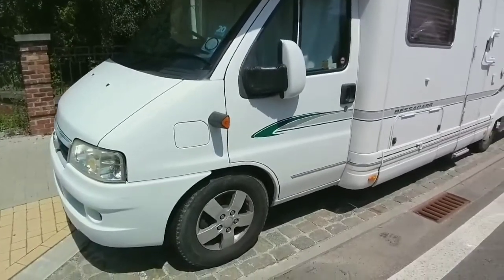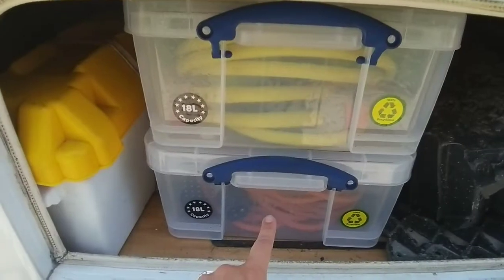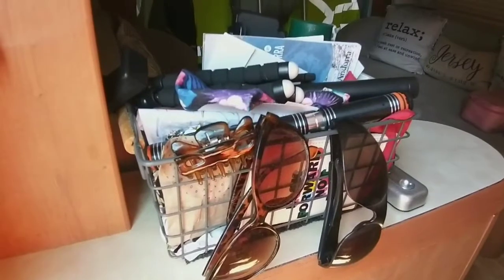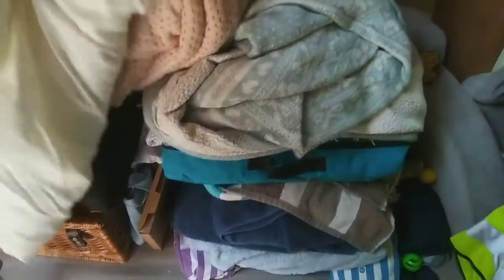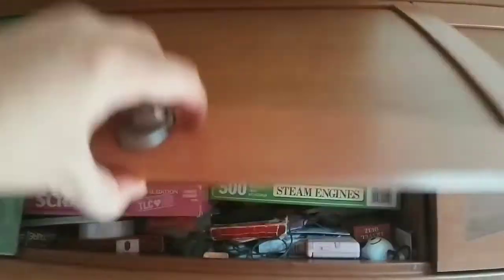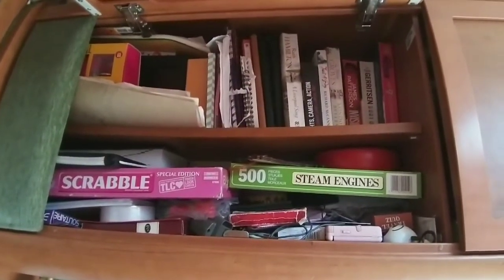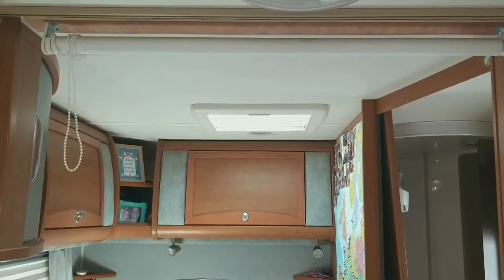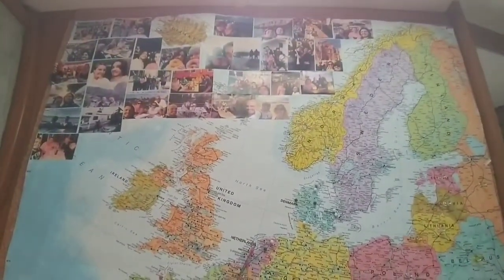Our Motorhome Tour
Motorhome tour of our Bessacarr e765. See how we travel full time with our cat. Top tips for responsible van life.